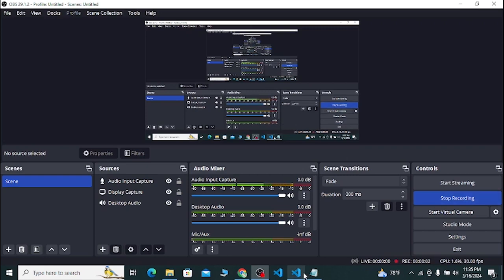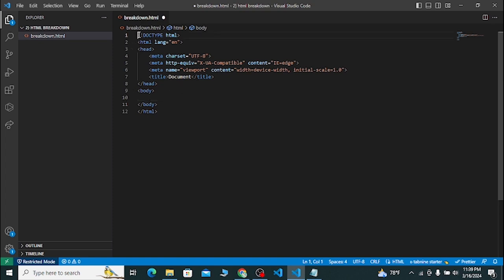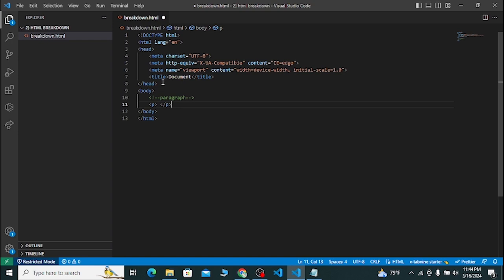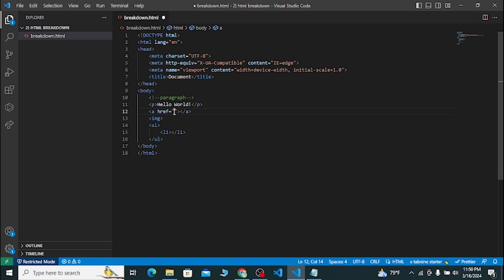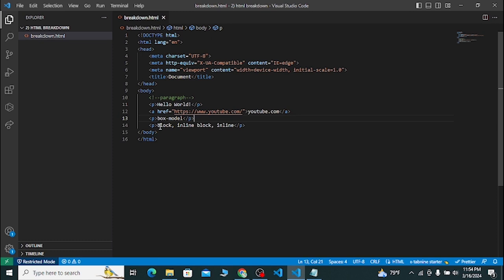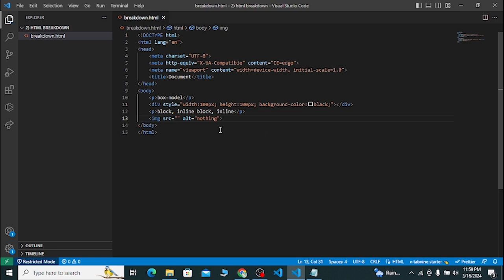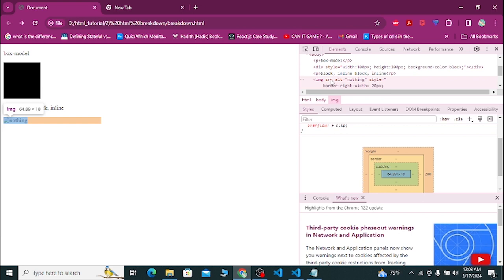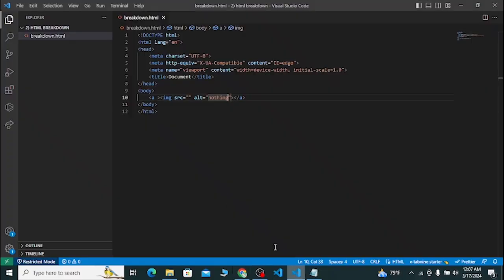HTML Breakdown video 2